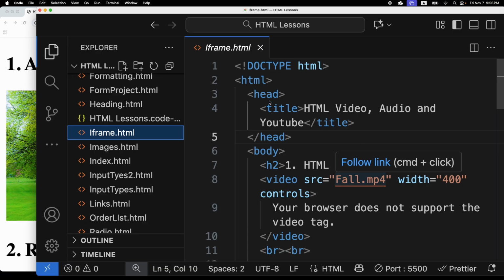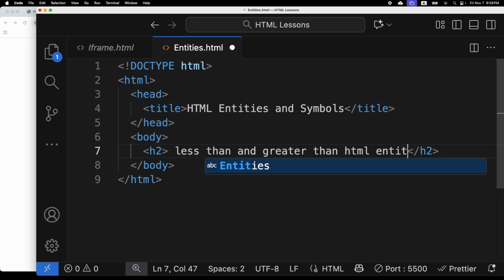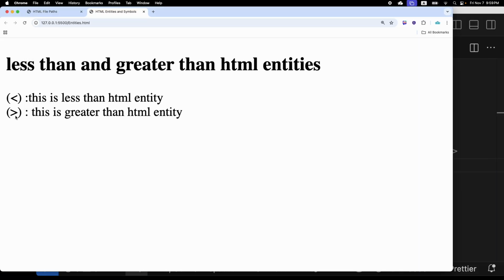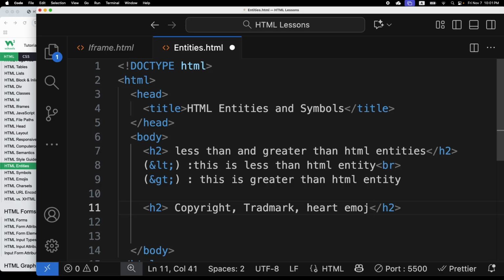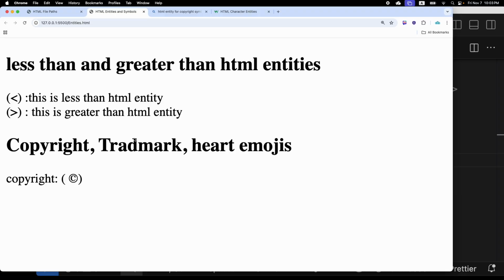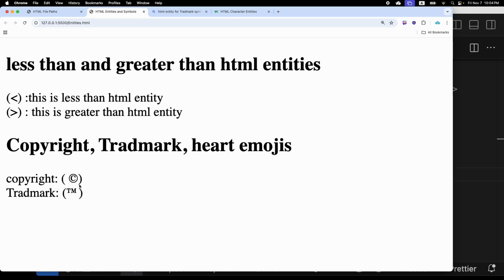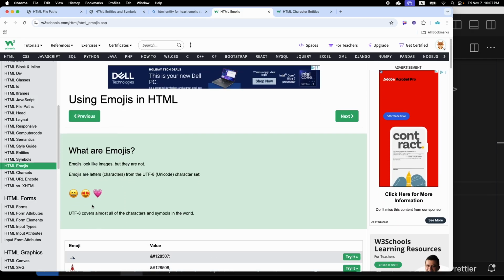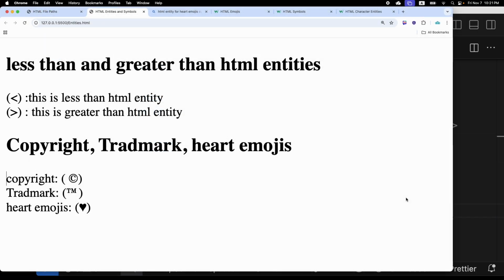HTML Entities Explained (Beginner Friendly)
In this video, you will learn what HTML entities are and why they are used.

We will cover:
• Reserved characters in HTML
• How to display symbols land quotes
• Common HTML entity examples
• Non-breaking space and special symbols

HTML entities are important when writing clean and valid HTML code, especially when working with special characters.

This tutorial is perfect for beginners learning HTML step by step.

More web development lessons coming soon.